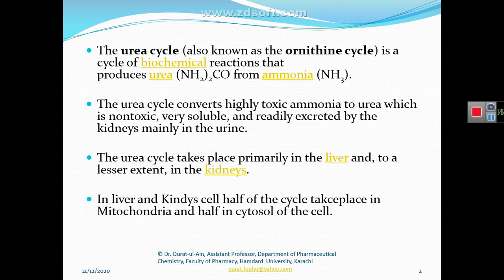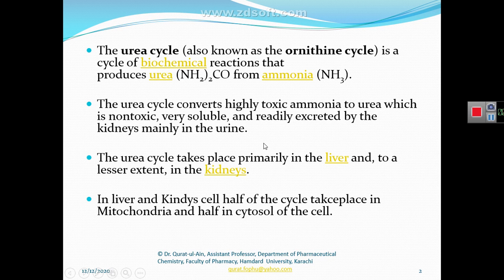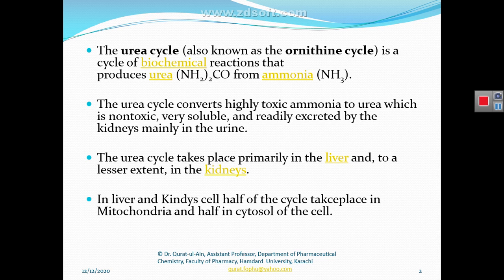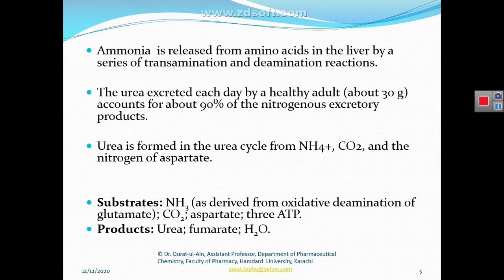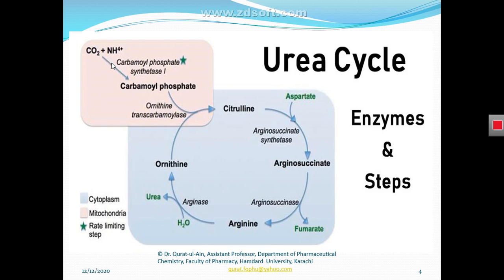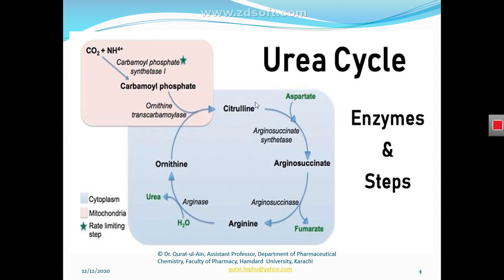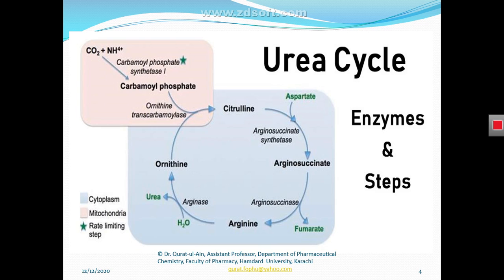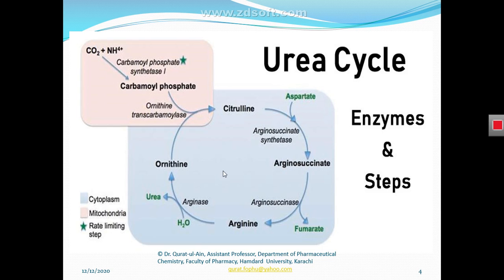Amino Acid Catabolism Urea Cycle Lecture 13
This lecture would describe you about Amino Acid Catabolism Urea Cycle L